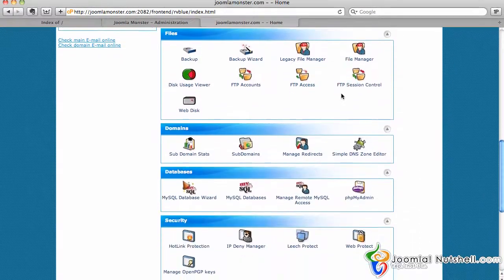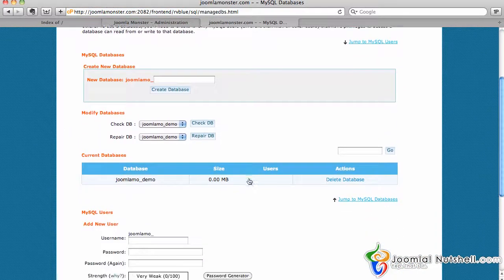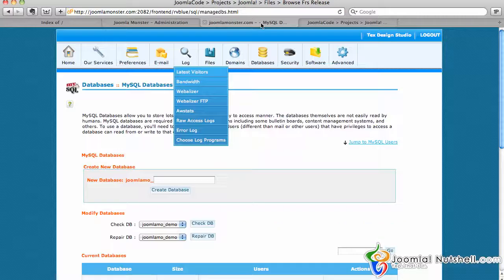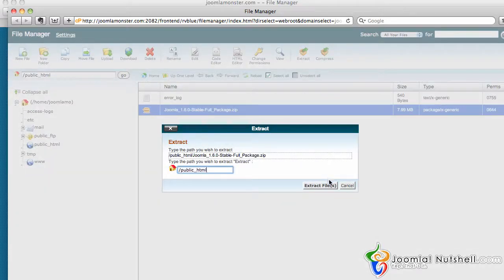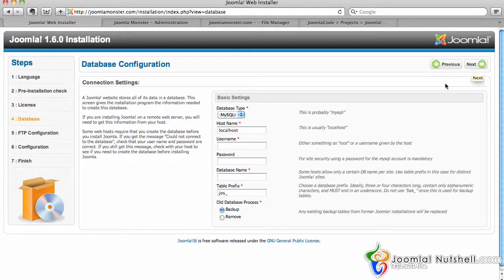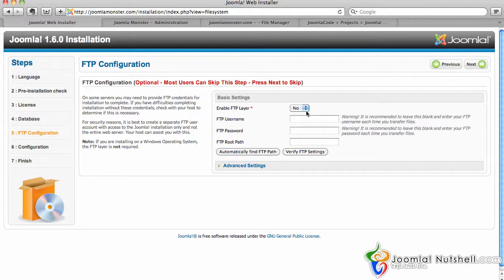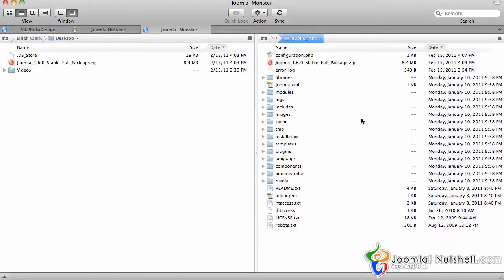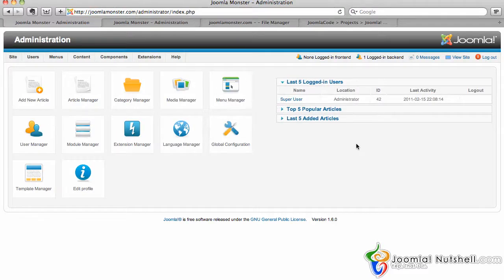Manual Install 1 6 - Joomla Nutshell 1.6 Tutorials Updated - 2.5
- install joomla 1.6 manually Want more tips from Elijah Clark?